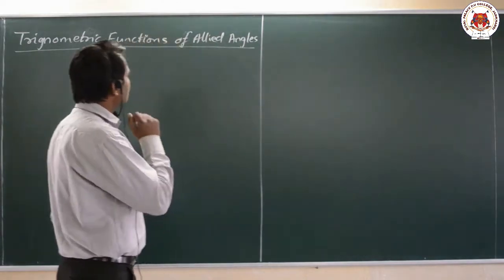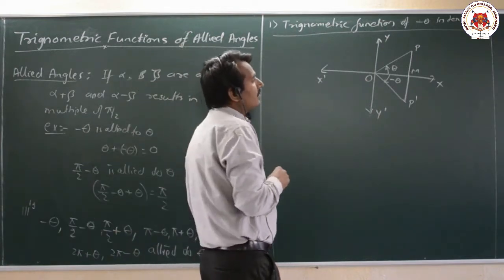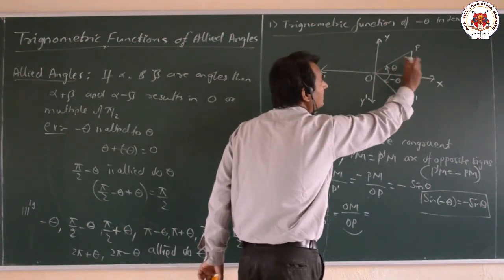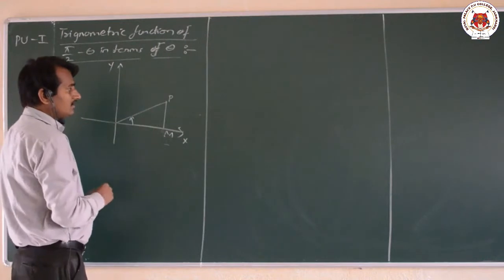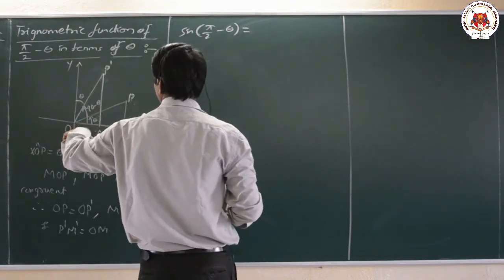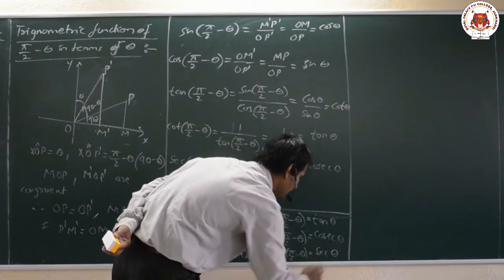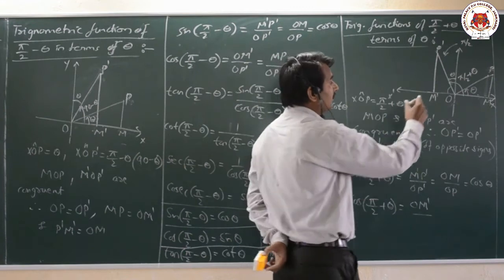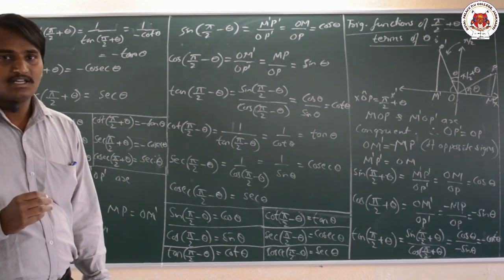PU I | TRIGNOMETRIC FUNCTION 06 | ALLIED ANGLES